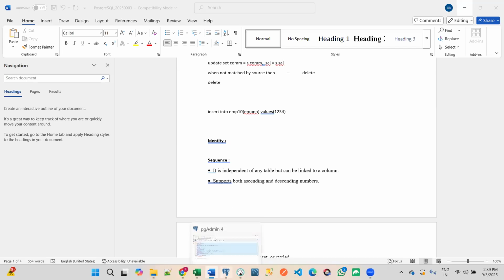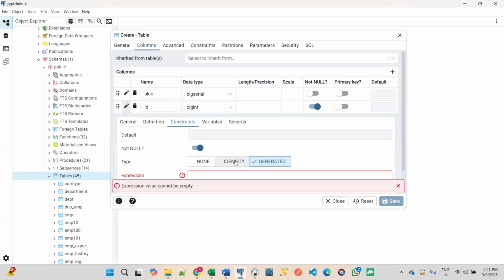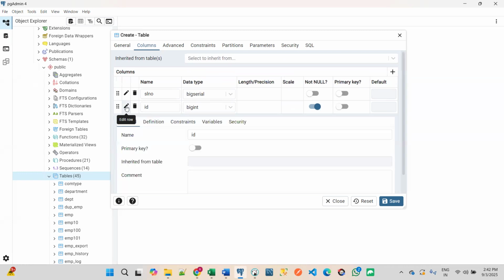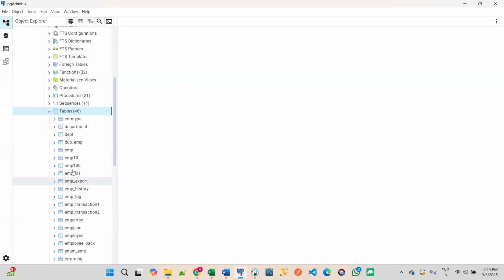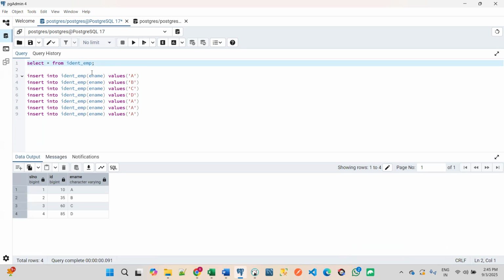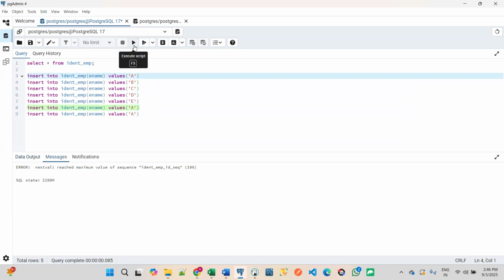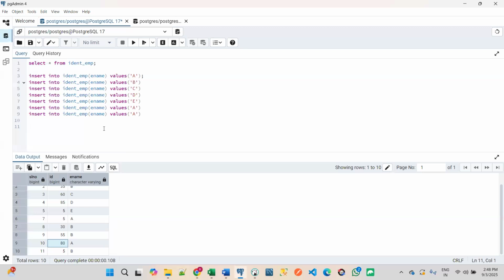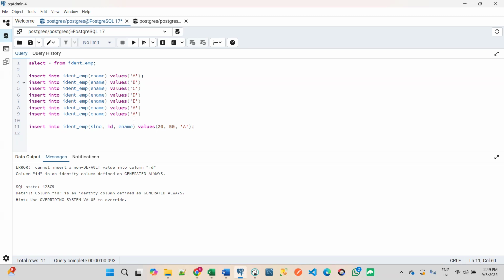Part 109 - PostgreSQL - PL pgSQL - Identity By Ramesh Babu Bollu